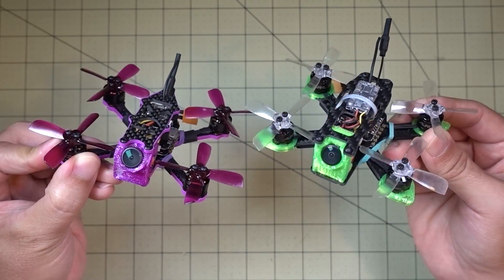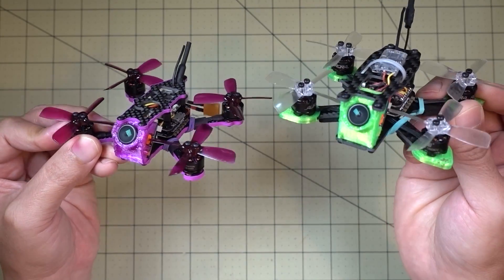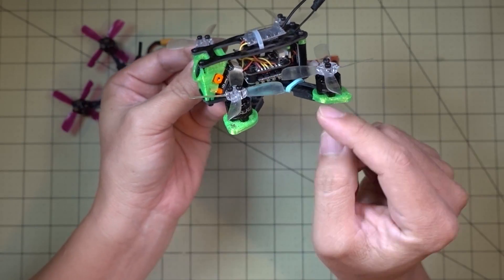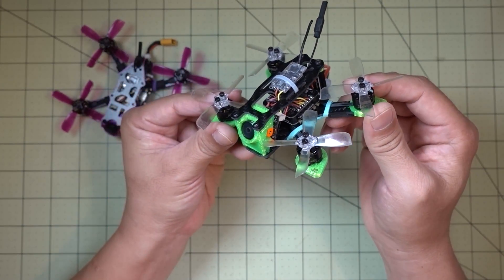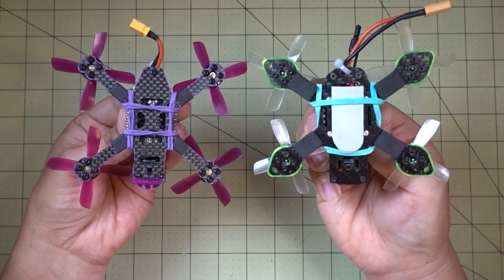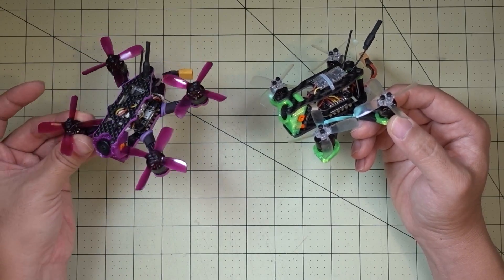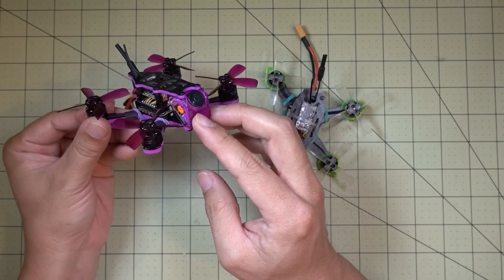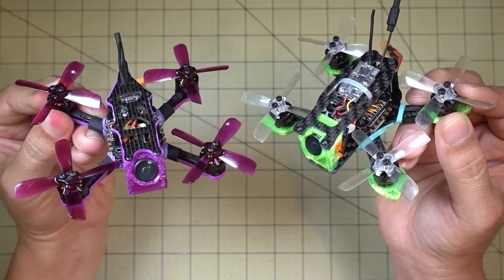DIY SPC Maker 95GF 👍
Make your own 95GF from parts on other RTF micros!